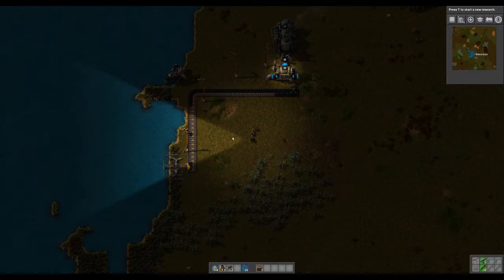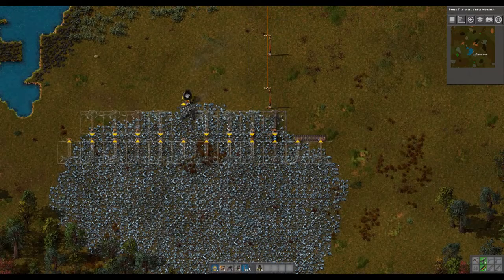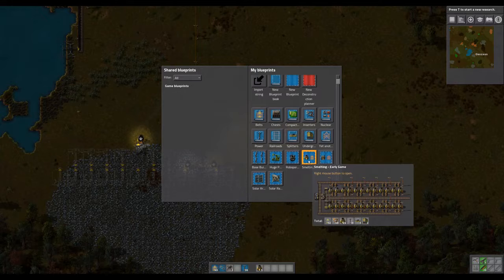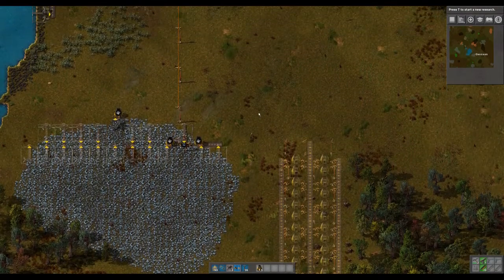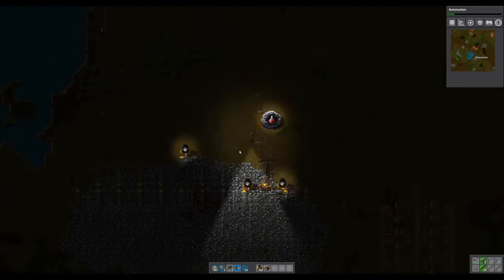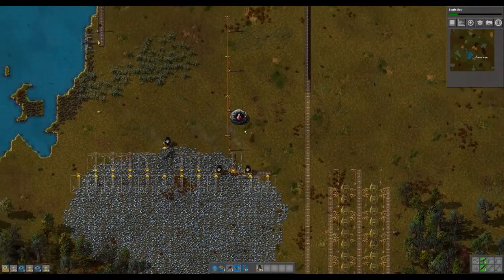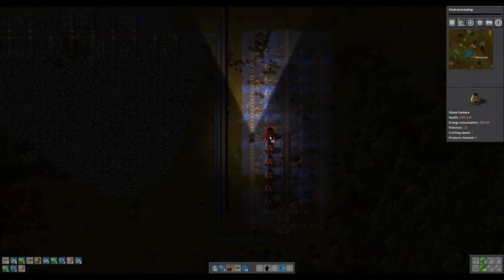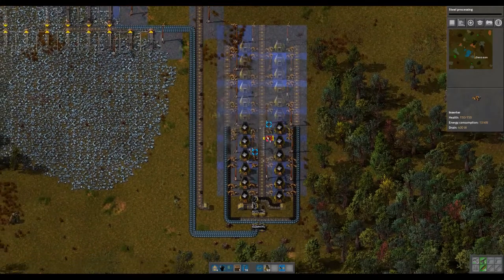Deozaan Plays Factorio v0.15 - 02 - Basic Iron Production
Setting up basic production of iron plates from iron ore.

NOTE: This is a re-upload of the original video from 2017 with improved volume.